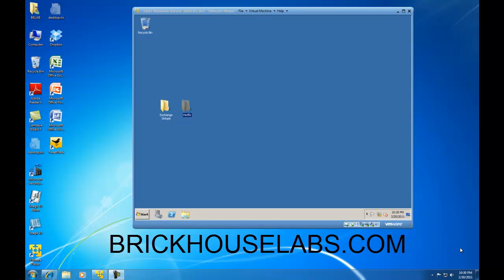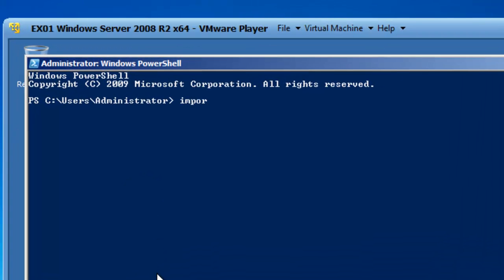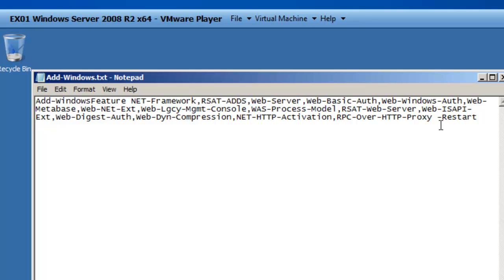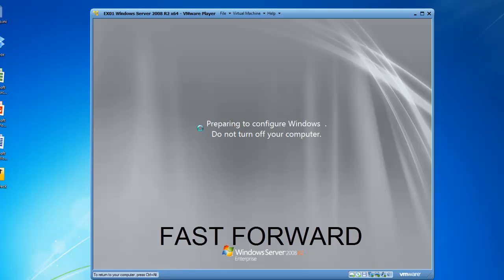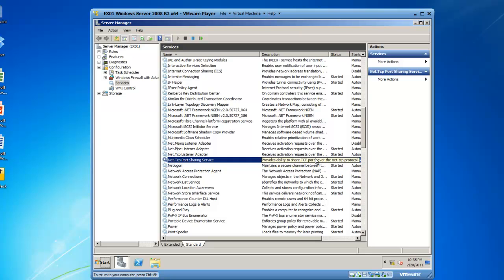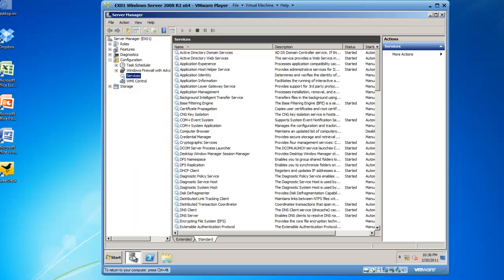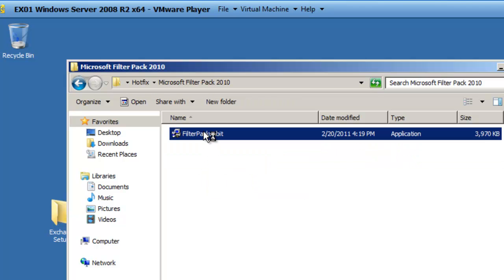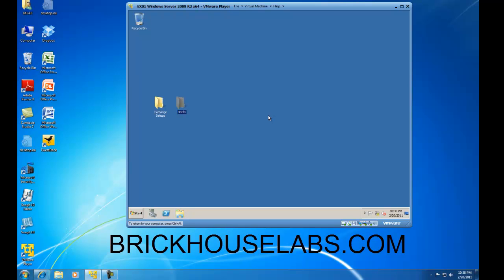Exchange 2010 Server Preps for 2008 Server R2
Learn how to use Powershell 2.0 to prep a Windows Server 2008 R2 for Exchange 2010.